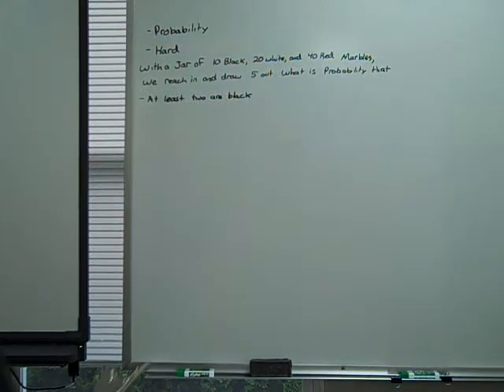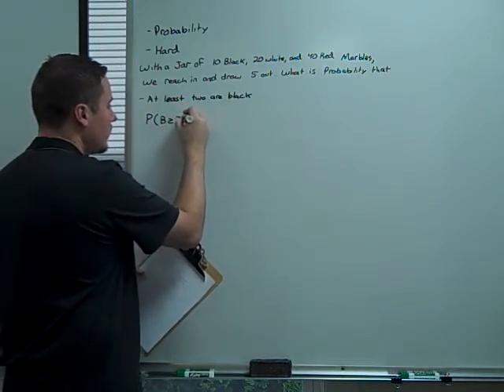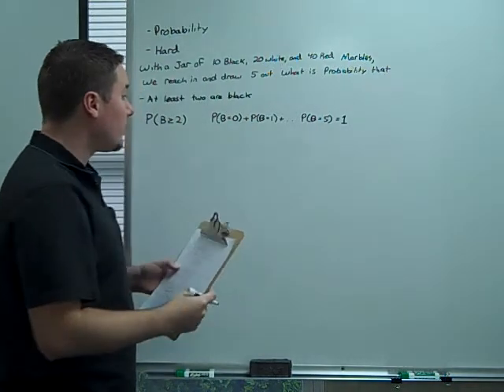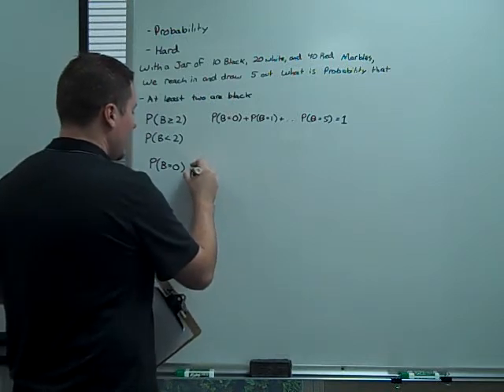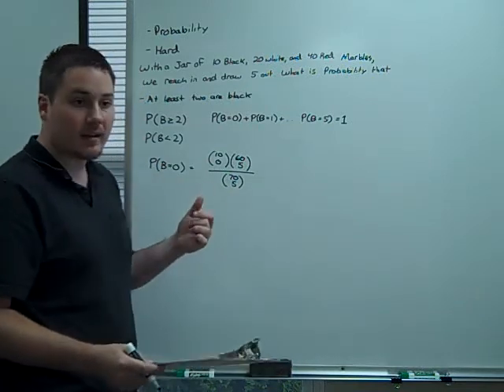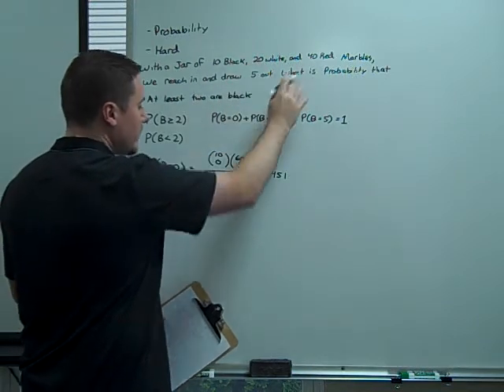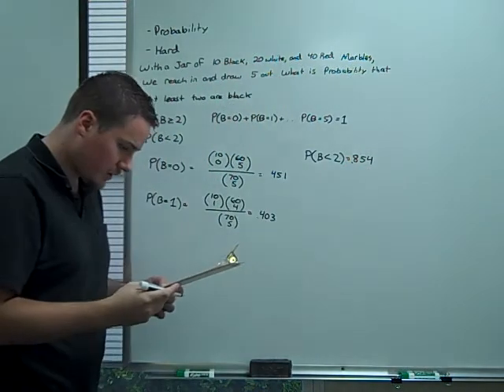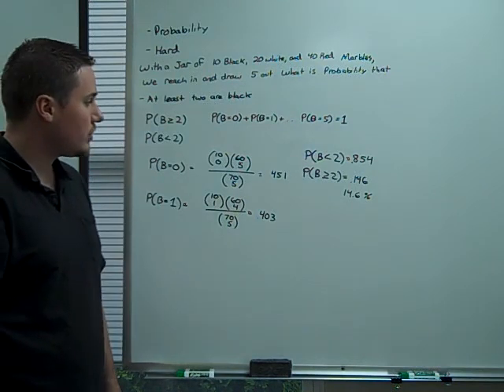Probability - Hard (Part 2)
A second part to the previous difficult problem on probability involving adding several probabilities and using the complement to save time.